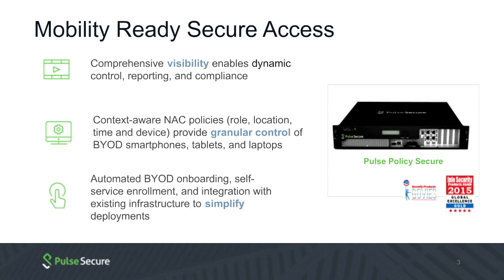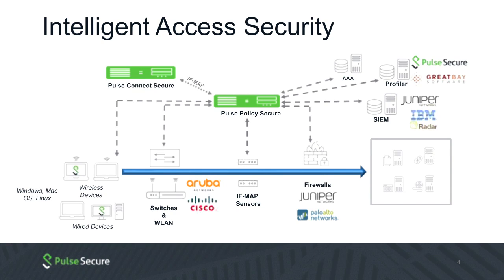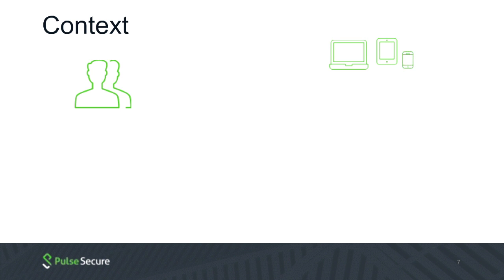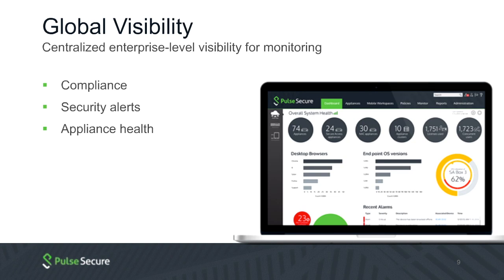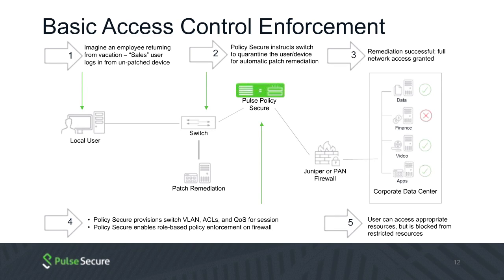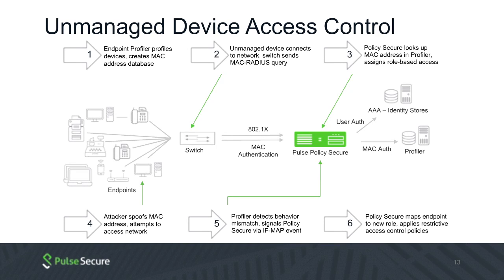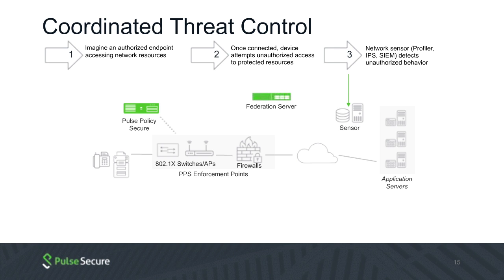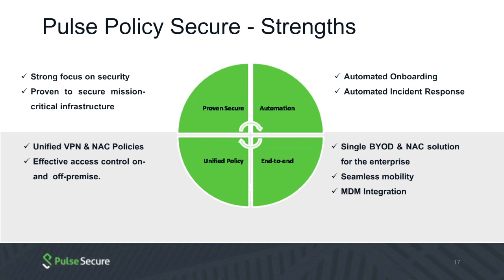Network Visibility Webinar